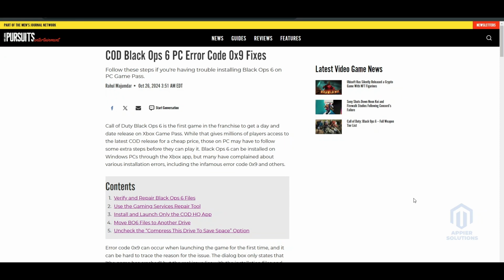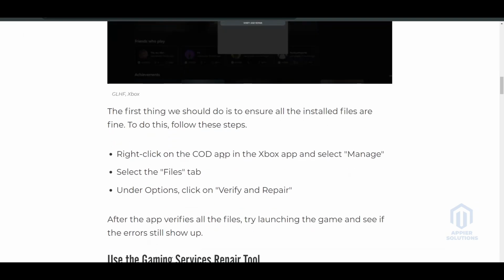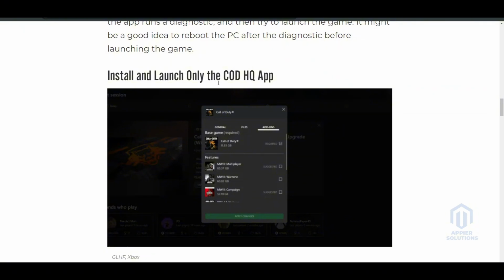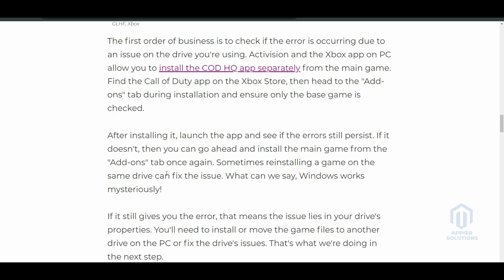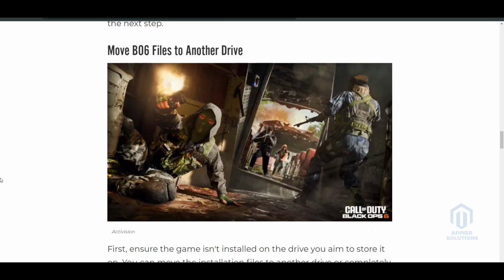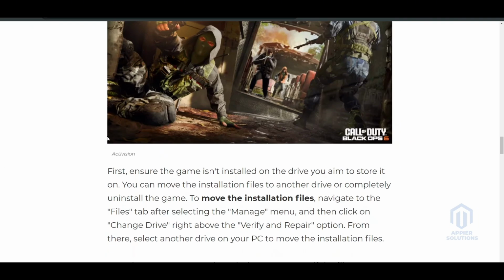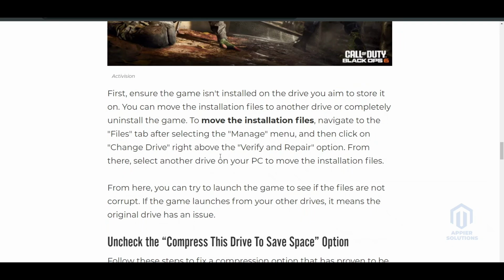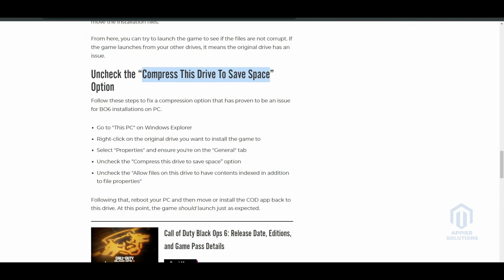COD BO6 Game Feature Failed To Loading Fix on Xbox app - QUICK guide (2025)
Welcome Here's COD BO6 game feature failed to load Fix on Xbox app